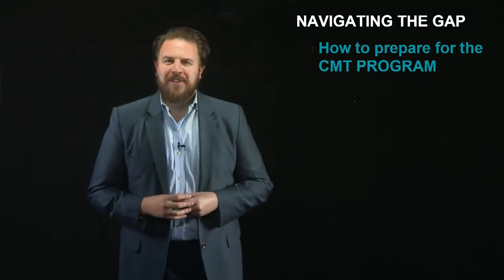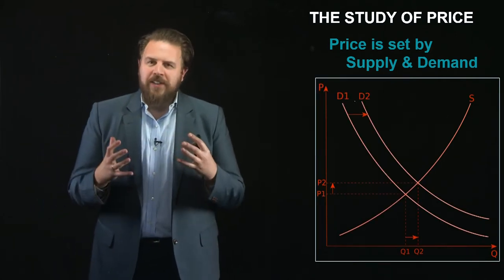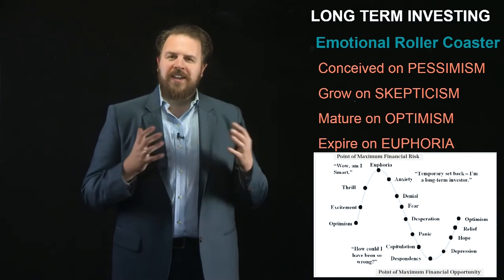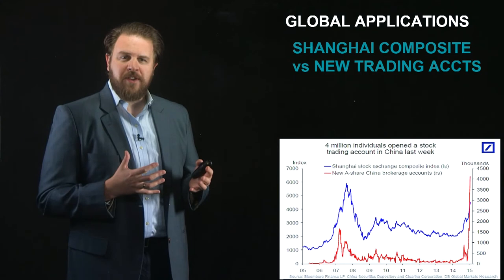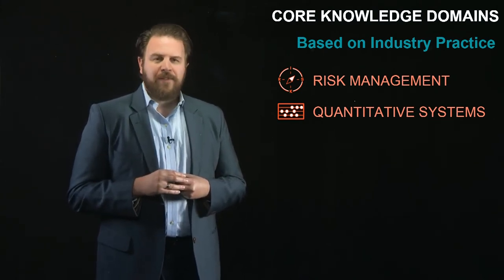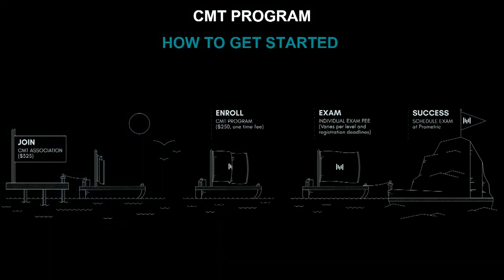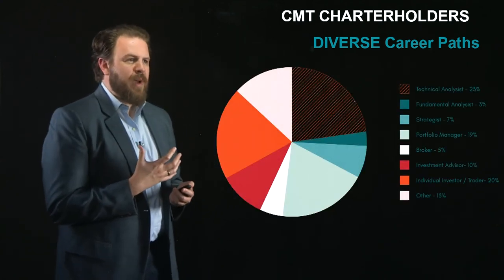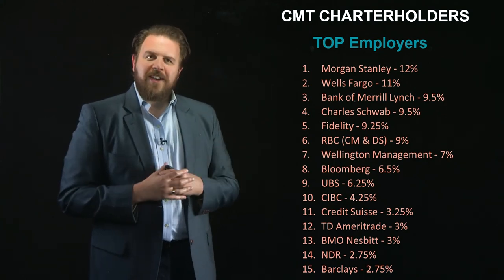CMT Exam Review Information Session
For more information on the CMT® Exam and study resources,